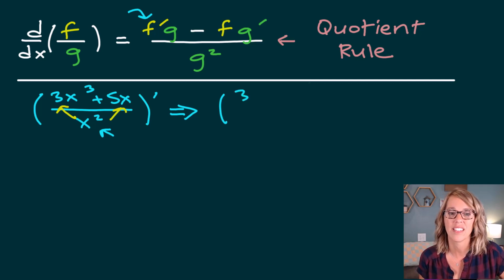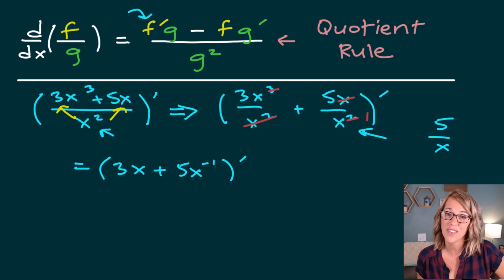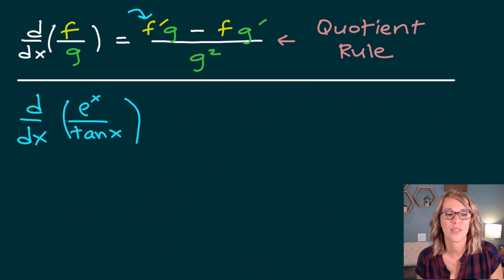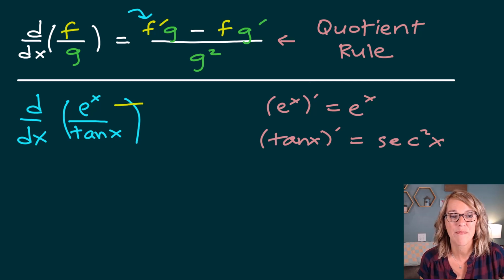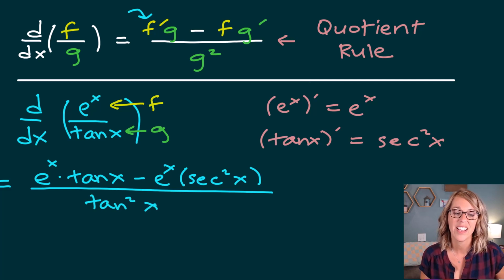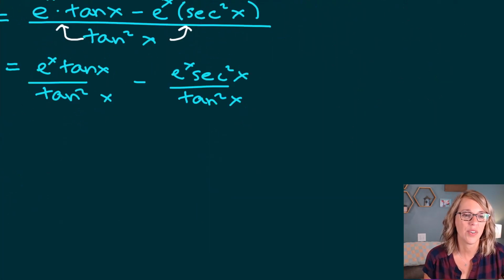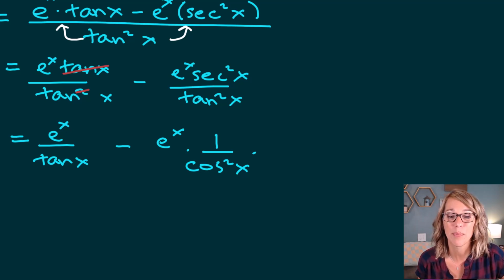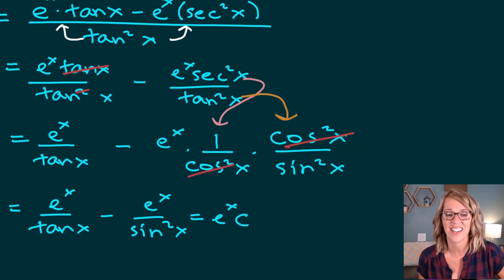Quotient Rule for Derivates Step-By-Step | Quotient Rule Examples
Learn how to use the quotient rule for derivatives with several examples.  You'll learn how to differentiate quotients using this rule as we apply it to many practice problems.